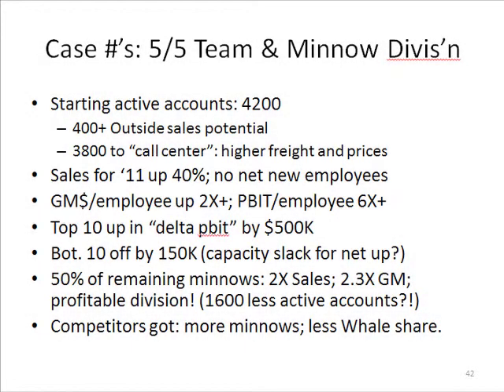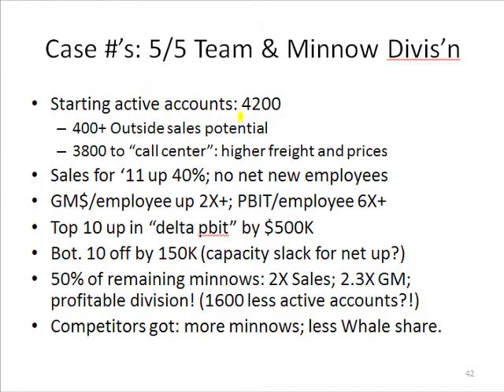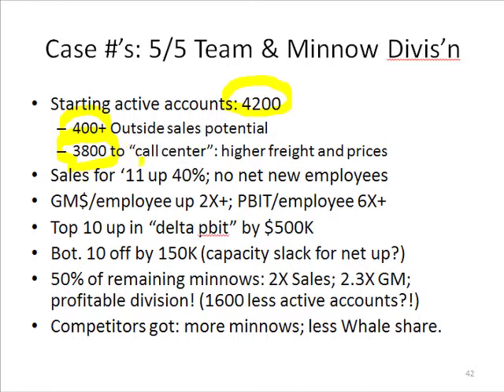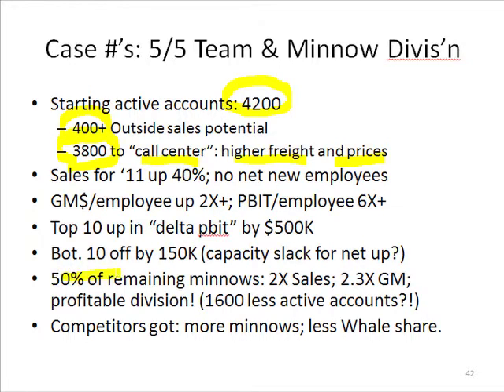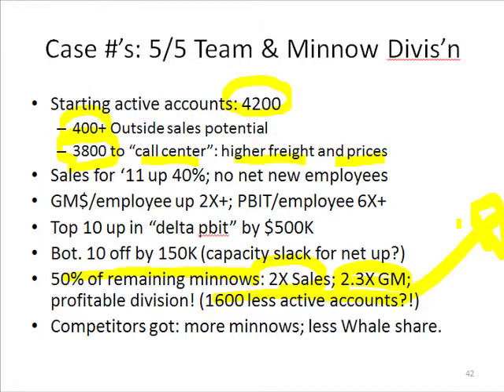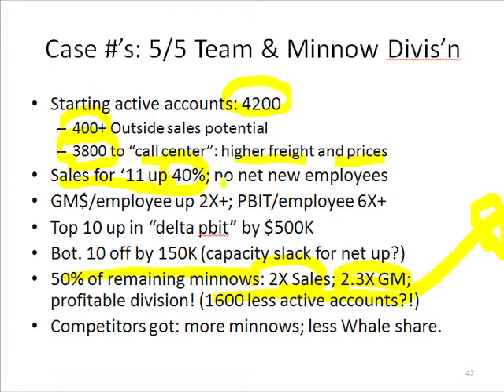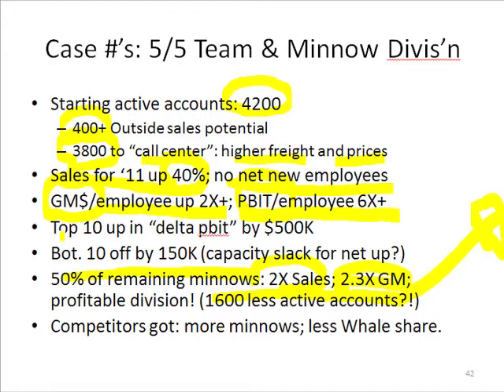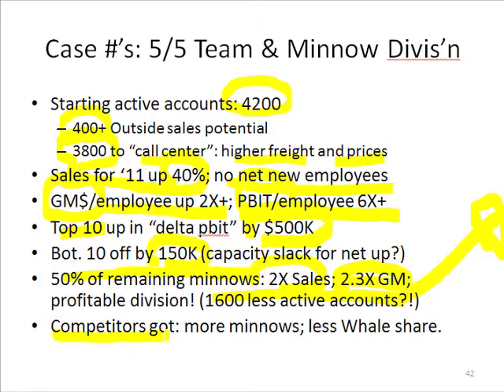Slide 11: Case #'s: 5/5 Team & Minnow Divis'n